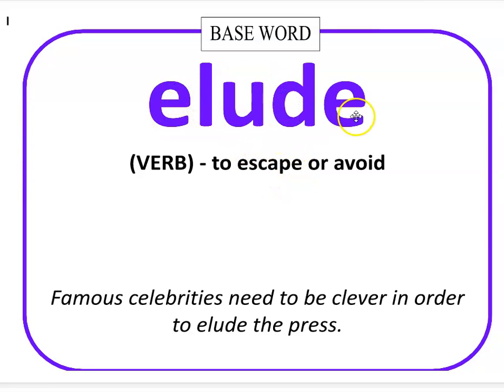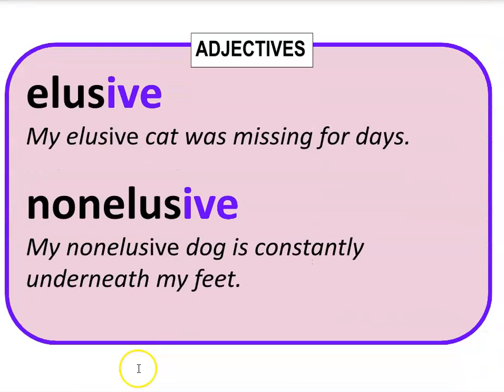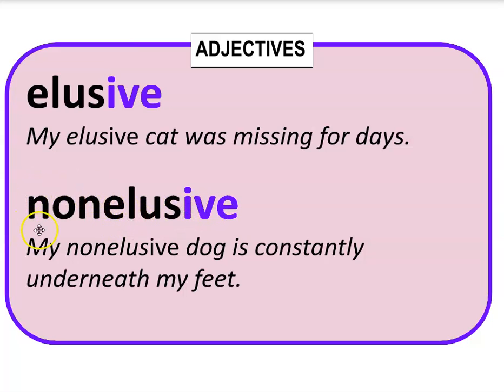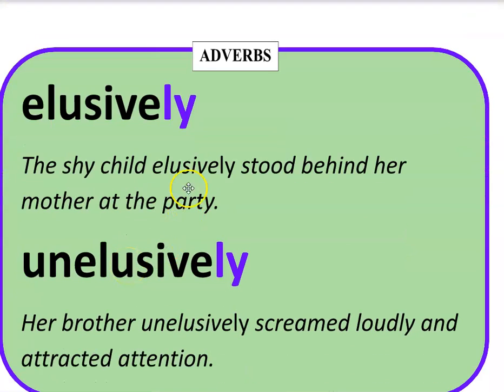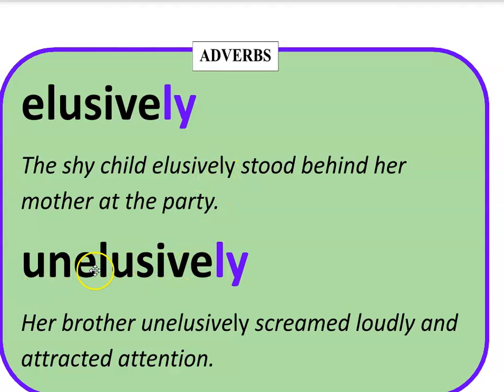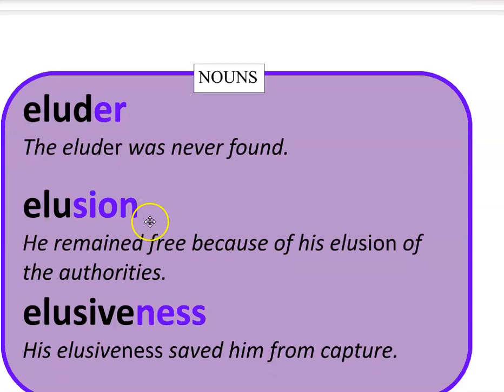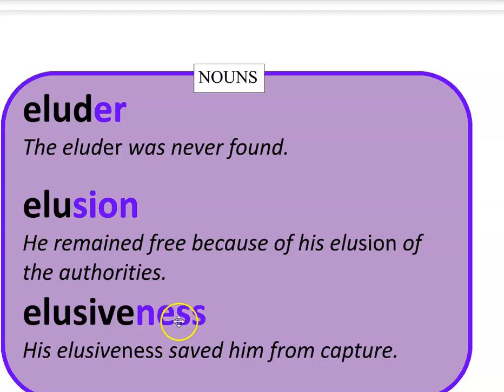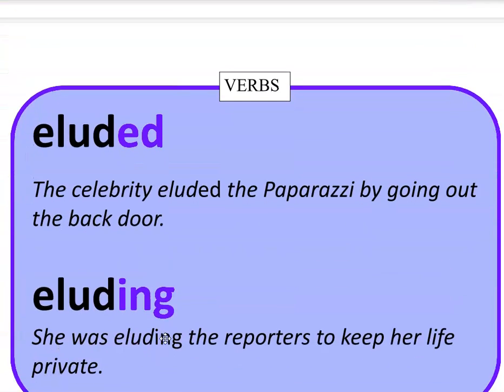MKW 1 elude